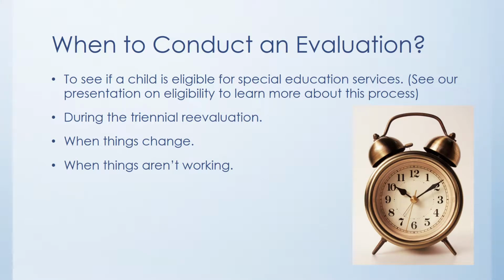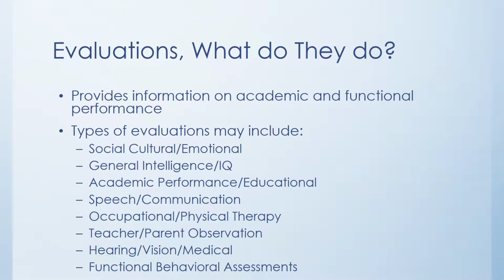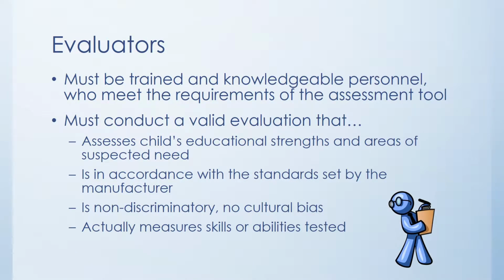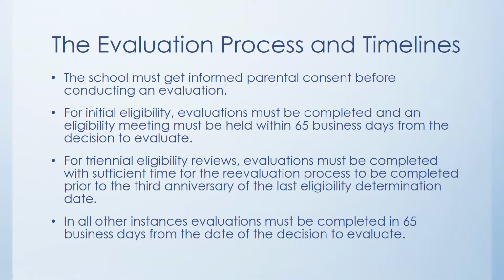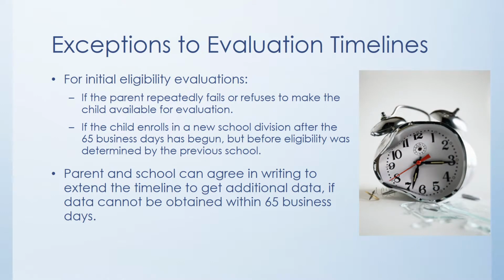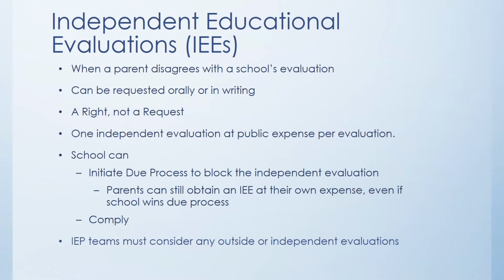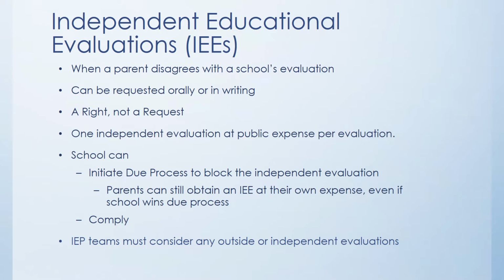Evaluations | The Whys, Whens, and Whats...